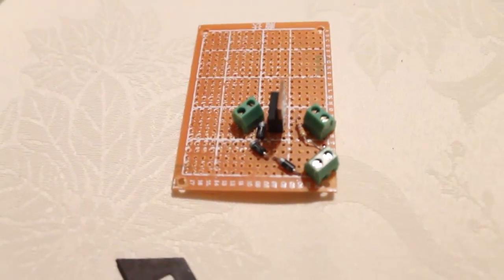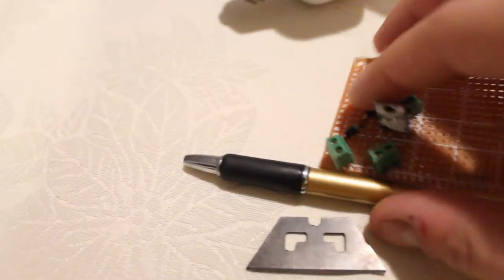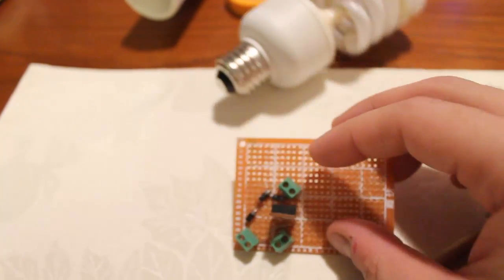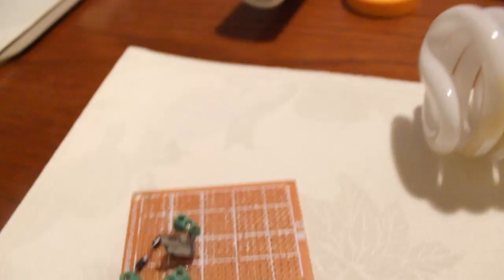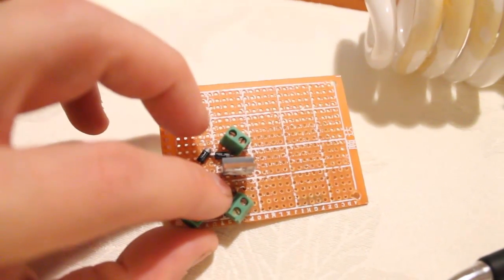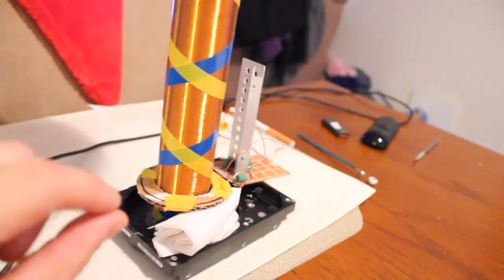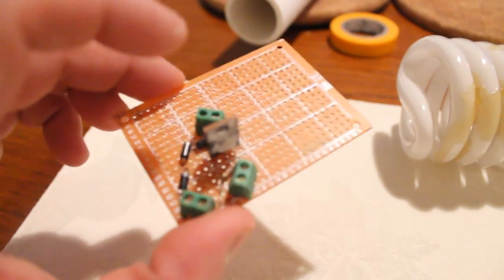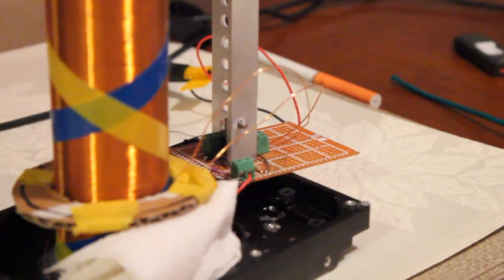Solid State Tesla Coil Circuit Board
In this video, I go over the construction of the circuit board used to drive my slayer exciter tesla coil. DV Voltage at a low current (about 500mA-4A) is fed into this board, and the transistor, resistor, and diodes do the rest. That's it folks, no magic, no AC voltage, no high current input source. The result is about 1500 volts DC pulsing at around 1mhz.

TESLATRONIX